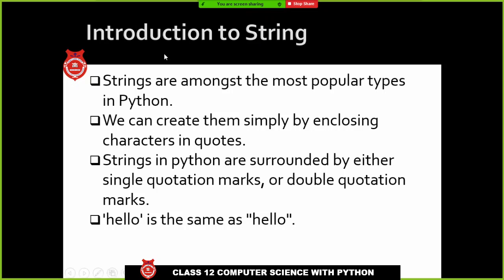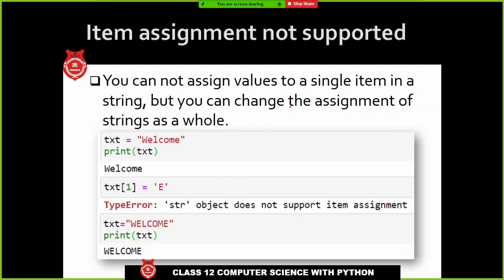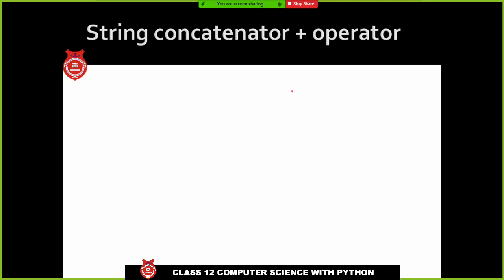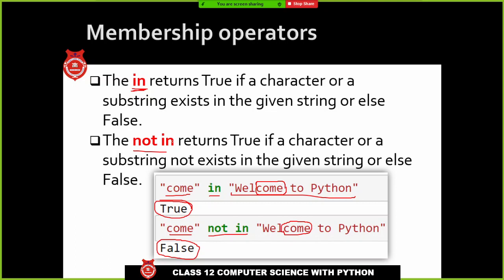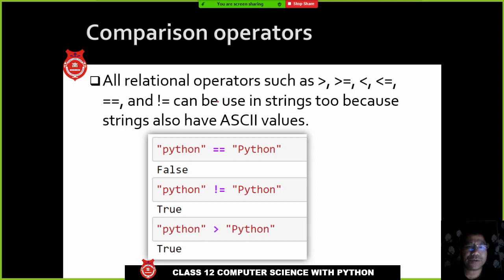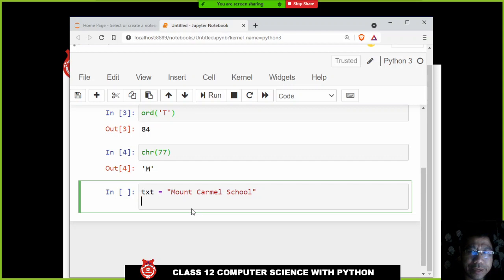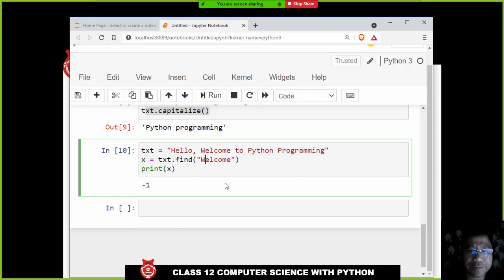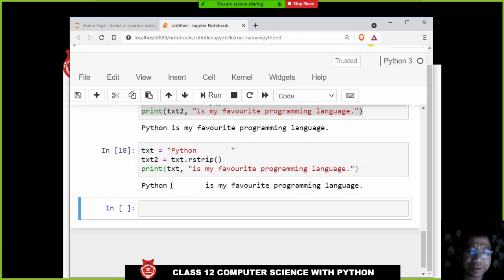Chapter 2 - Lecture 1 - Strings in Python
This is a record version of live lecture on Chapter 2 - Lecture 1 - Strings in Python